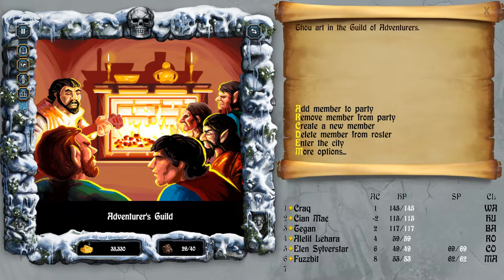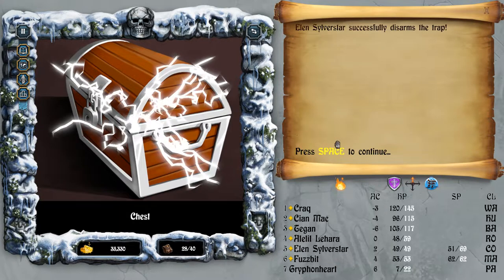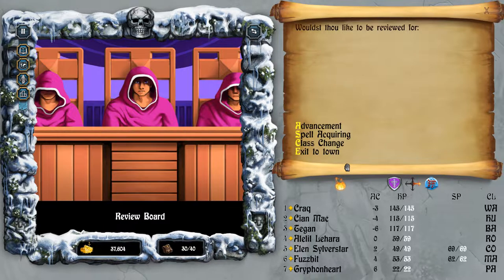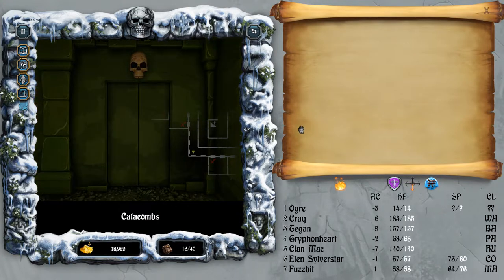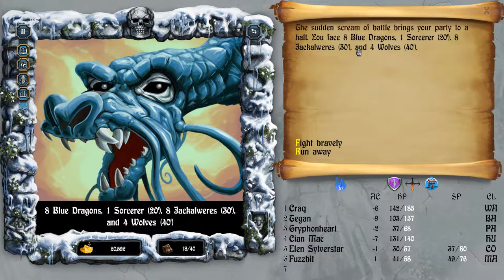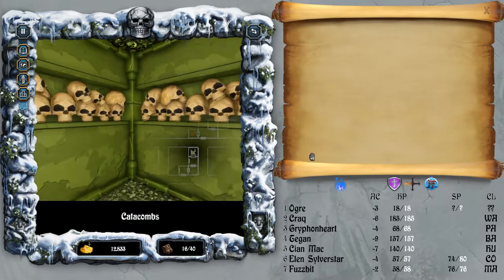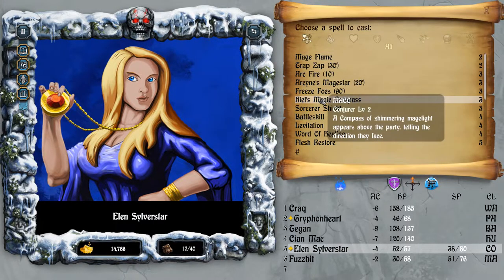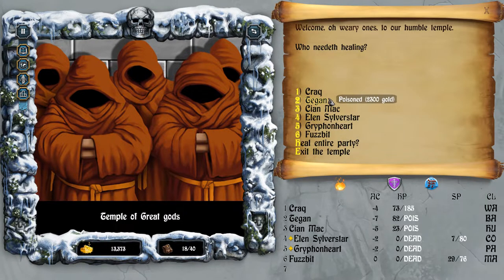The Bard's Tale: Tales of the Unknown - Clearing the Catacombs (Part 7)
The Bard's Tale Trilogy is a remastering of the classic fantasy RPG game from the 80s. It includes all three games from the original series, Tales of the Unknown, The Destiny Knight and Thief of Fate. Music, graphics and interface have all been updated to make the game easier and smoother to play. No emulation software is needed. There is a Legacy Mode for hardcore games who want to sit at their desk with a pencil and paper and map out all the dungeons. I'll be taking advantage of the automapping feature to make life a little easier.

In The Bard's Tale: Tales of the Unknown an evil wizard has trapped our party of heroes, and everyone else, inside the town Skara Brae. It's up to us to free the city and destroy the evil wizard.